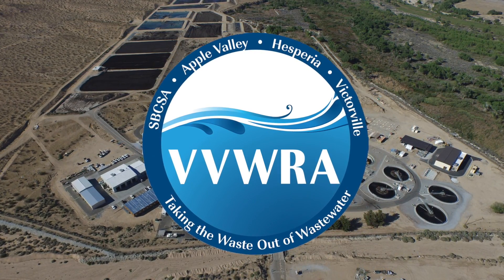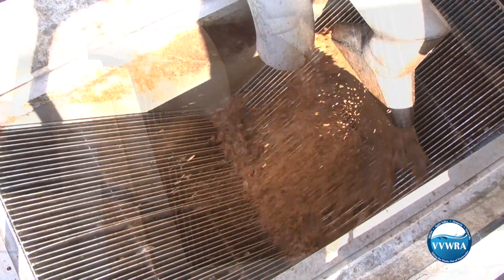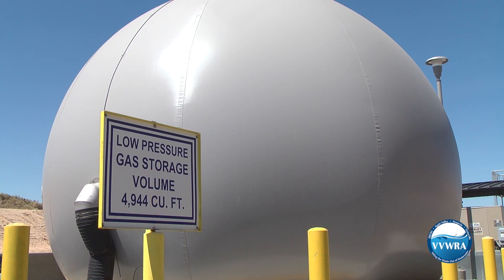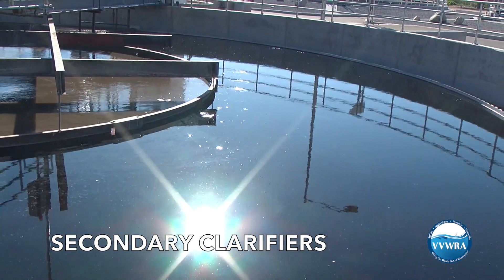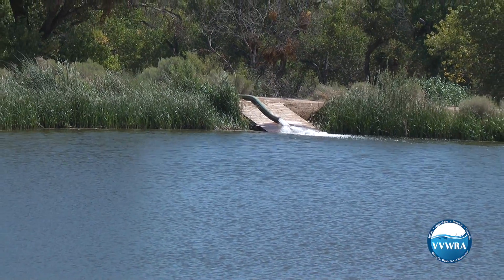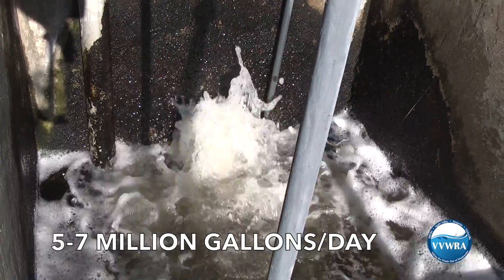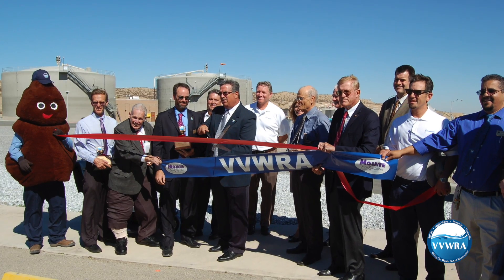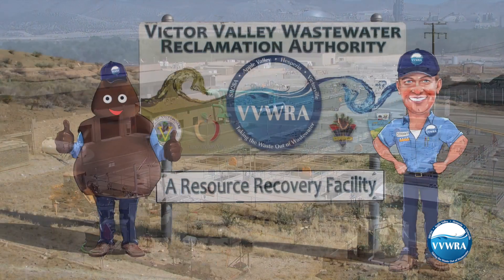VVWRA Plant Tour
Take a tour of the VVWRA wastewater treatment plant in Victorville, CA.